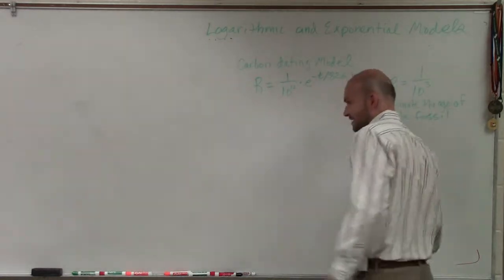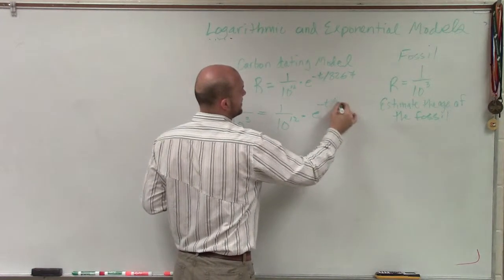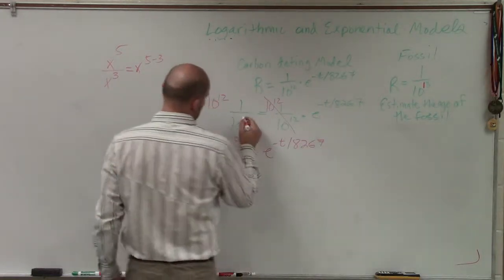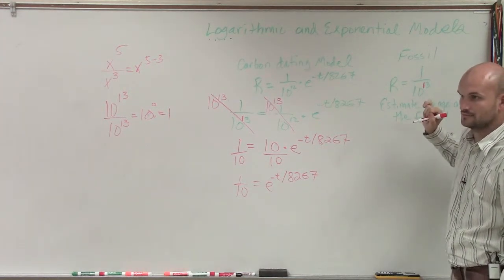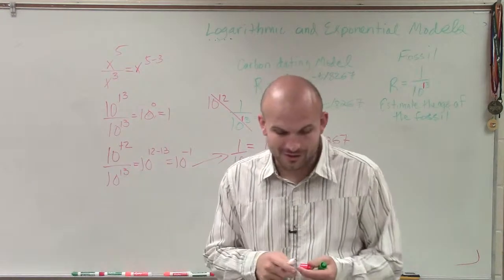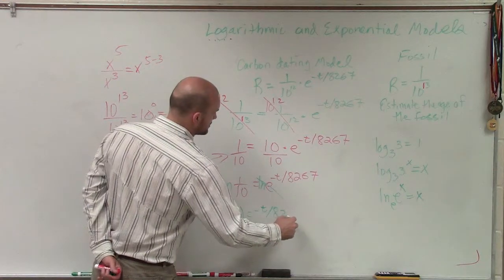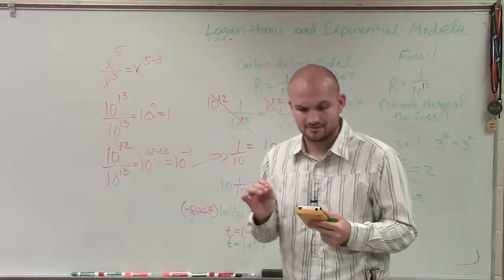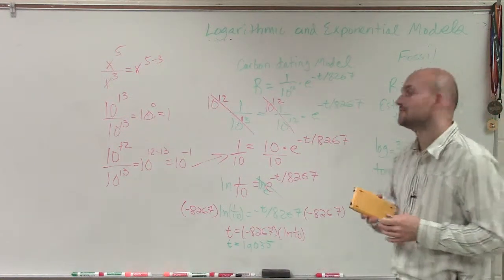Using Carbon dating to determine the age of a fossil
Want more math video lessons? I make most of my math lessons in a live classroom and do no editing.  I believe this gives the viewer an authentic glimpse of american education and my personality.  I have taught Algebra 1, 2, Geometry and Pre-Calculus at a high school level and love learning more about mathematics the more I teach.  Teaching is my passion and helping as many students as I can is really a blessing that I never would have imagined when I entered this profession.  I am a true educator and here to help you out.